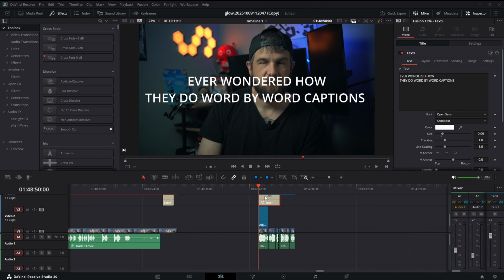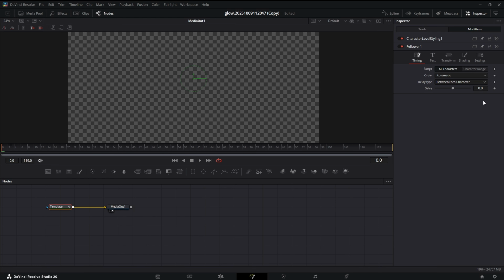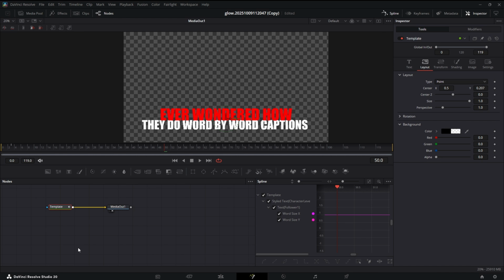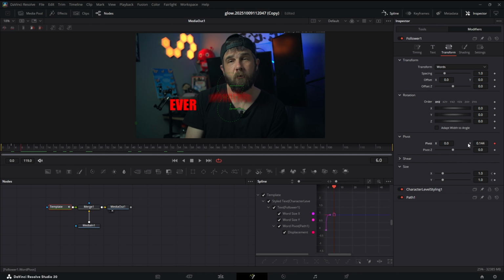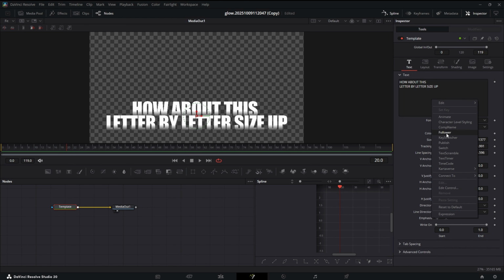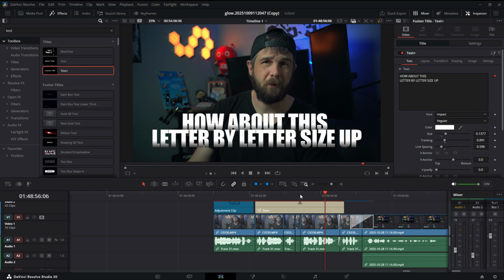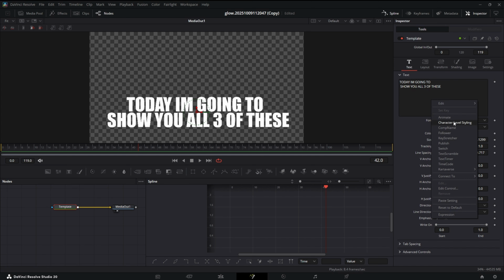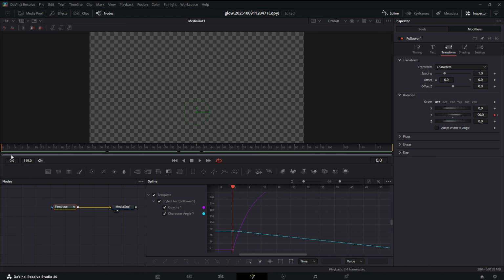3 Cool Text Tricks You Need To Try!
Learn how to create professional word‑by‑word and letter‑by‑letter captions in DaVinci Resolve (Fusion Text+).  In this step‑by‑step tutorial you’ll discover how to:
• Set up Text+ for word‑by‑word and letter‑by‑letter animation.
• Change fonts, spacing and colors to build impact and readability.
• Use character‑level styling and the modifiers tab to customize each word.
• Apply shading and blur to make text layers stand out.
• Harness the powerful Follower tool for sequential animation.
• Keyframe delay, tracking, easing and randomization for smooth motion.
• Fine‑tune each animation using transform settings, pivot points and timing curves.
By the end you’ll be able to animate subtitles, call‑outs and kinetic typography like a pro.

🎨 Color Grading: Dehancer — Code SLEEVELESS
 — Quick Edit-Page animation tools.
👾 Website & Resources: sleevelessstudios.ink
 — free downloads, LUTs, and guides.

👉 **Chapters (clickable):**
00:00 Introduction – why word‑by‑word captions improve storytelling
00:15 Set up Text+ & adjust fonts
00:33 Colour & shading customisation
01:17 Follower set‑up & styling
01:25 Keyframing delay & spacing
04:01 Blur & fine tuning
06:05 Tracking & advanced Follower options
07:16 Easing & smoothing the animation
08:07 Start/End settings & timing refinements
14:25 Randomisation & final touches
16:20 Conclusion & next steps

Viewer engagement (likes, comments and shares) tells YouTube the video is valuable and helps others discover it.  Share this tutorial with other creators and let me know what text animation effect you want to see next!